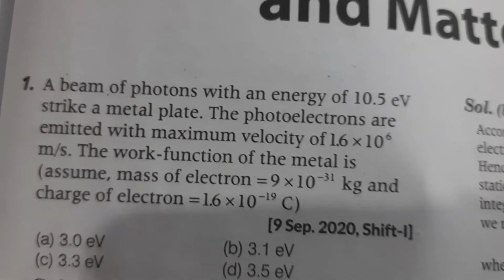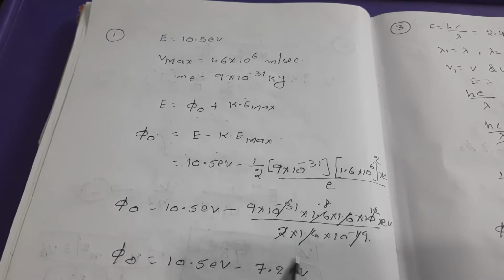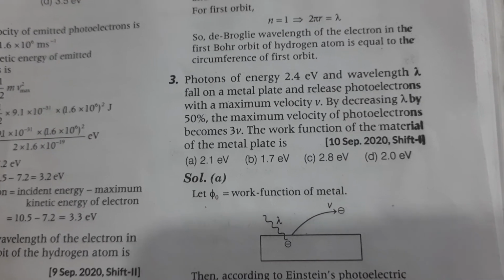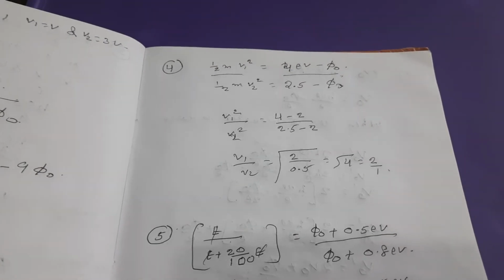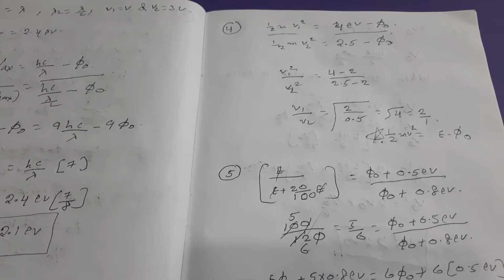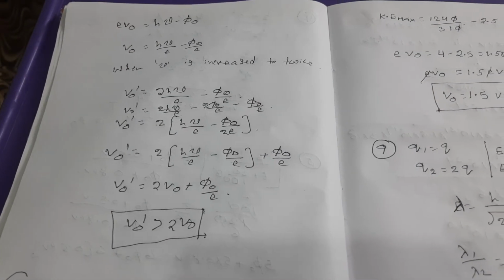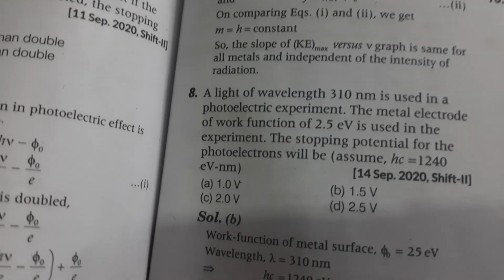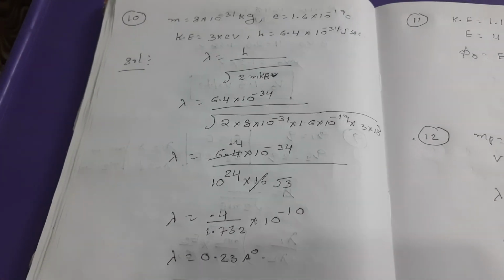Dual Nature Of Radiation And Matter.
physicscrashcourse2022 previousyears EamcetProblemsdualnatureofradiationandmatter#rishithphysicsclasses